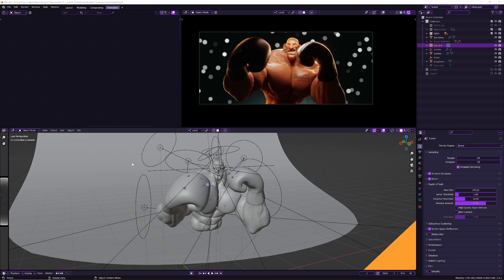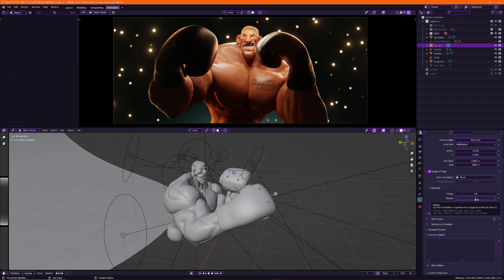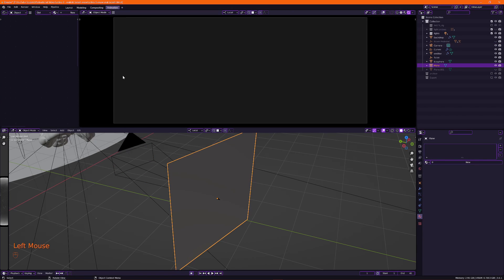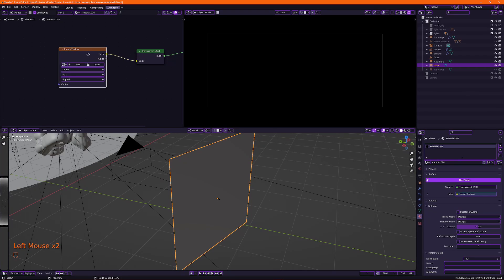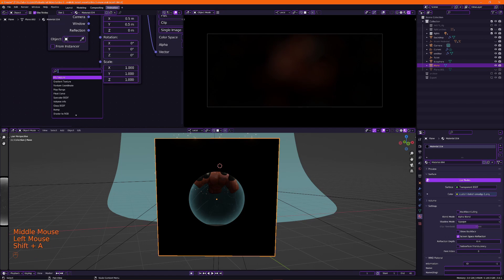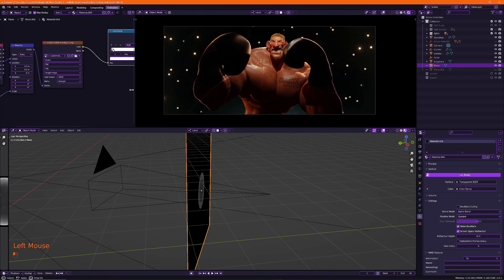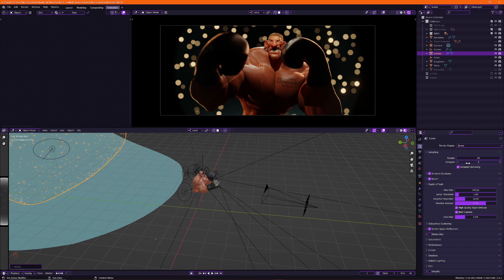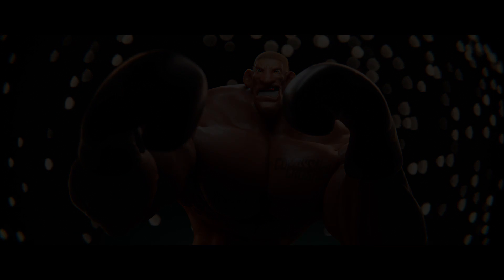REALISTIC BOKEH USING BLENDER EEVEE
EEVEE is like a box of chocolates

Timestamps
0:00 - Intro
0:09 - Previous video link
0:19 - Scene setup
1:00 - Camera settings
4:32 - Creating a bokeh
5:53 - Bokeh setup in Blender
10:08 - Create bokeh barreling effect
12:19 - Using the compositor
13:12 - Final results
13:15 - Announcing next video